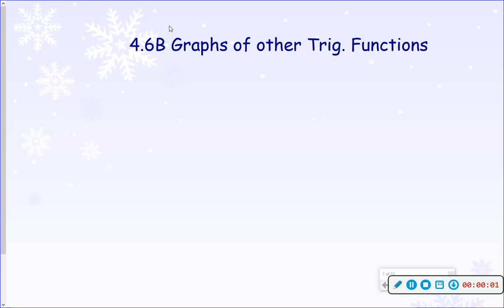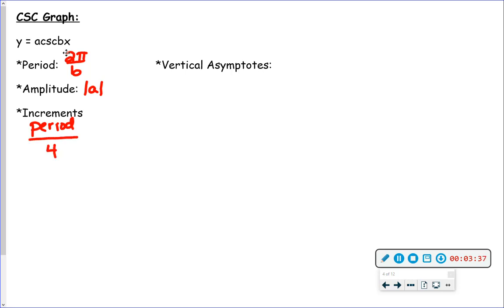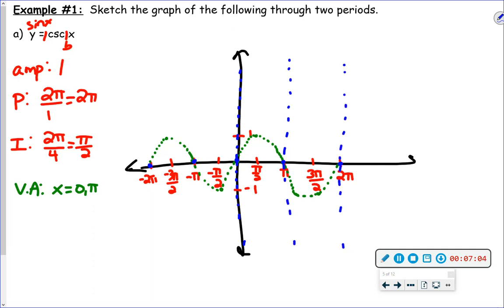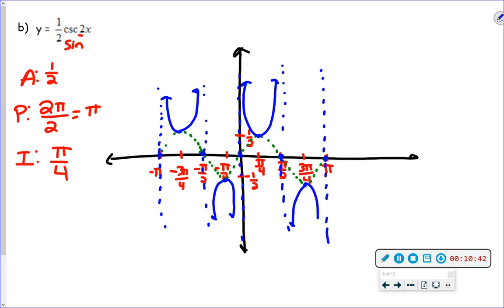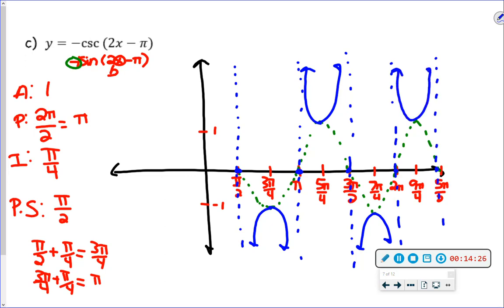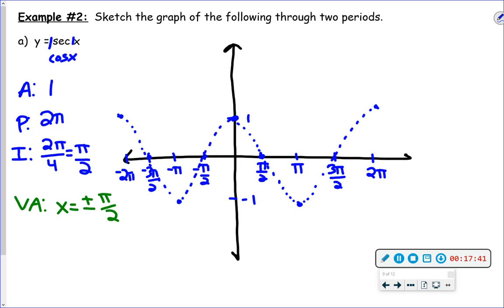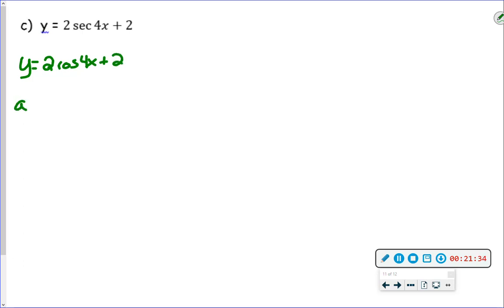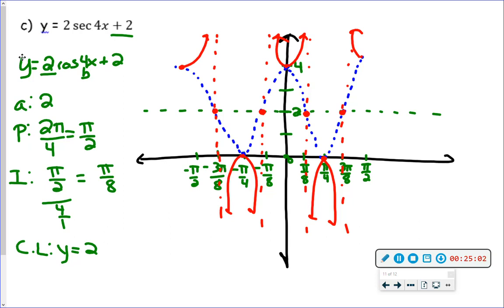TPC 4.6B: Graphs of Sec & Csc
This video explains how to graph Sec and Csc.